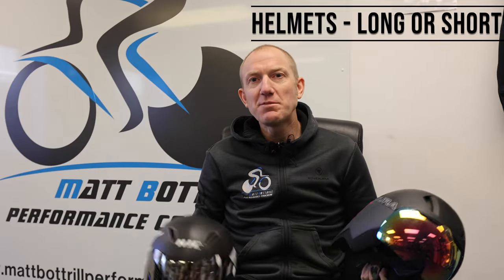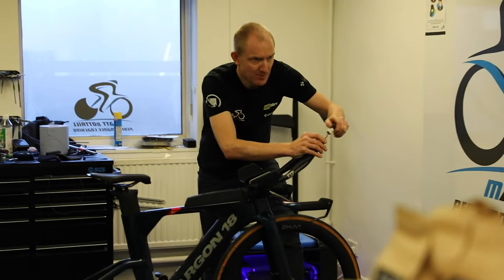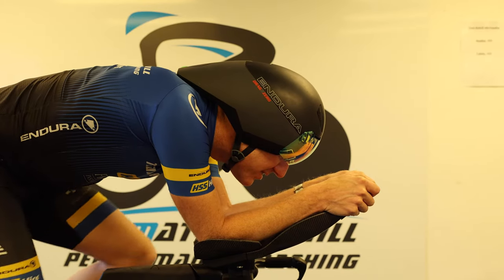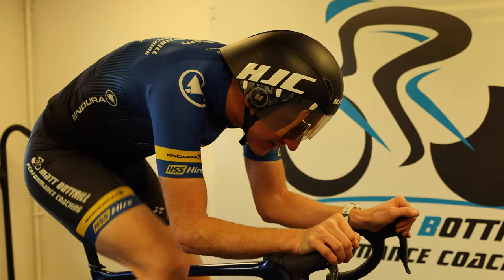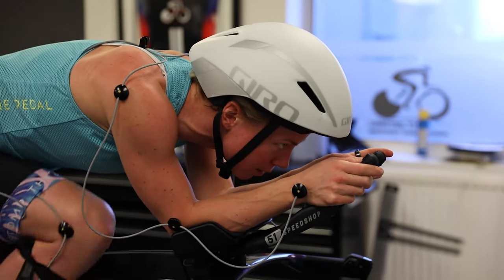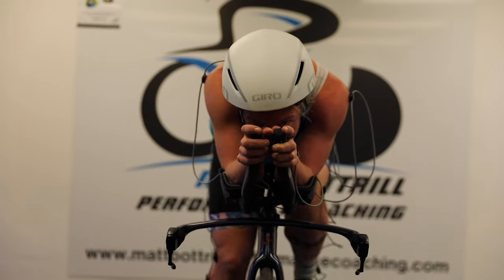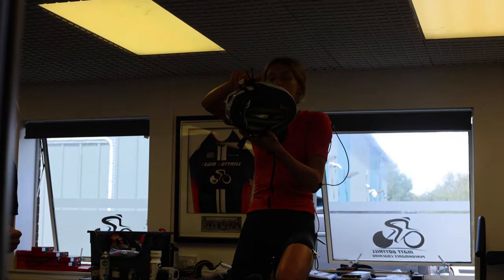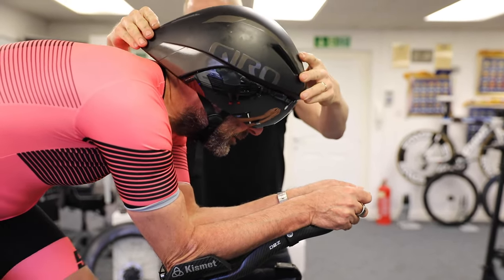Short tail vs Long Tail Helmet | Which Is Faster For TT & Triathlon? | Bike Fitting & Aero Questions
Hey!
We're back with a common question. Which is better for a TT & Triathlon between a short tail and long tail aero helmet. Well here's what I think!